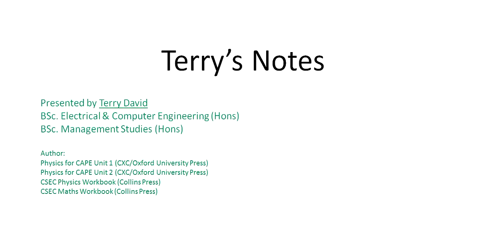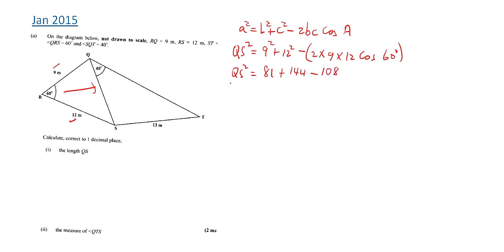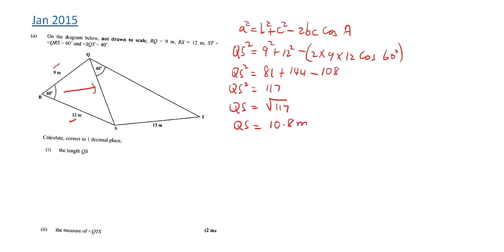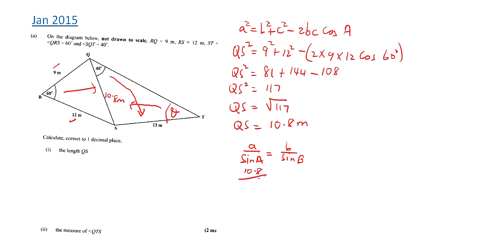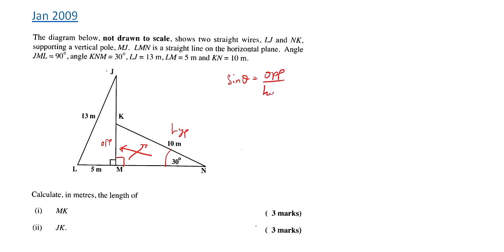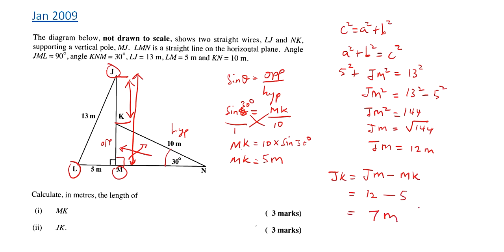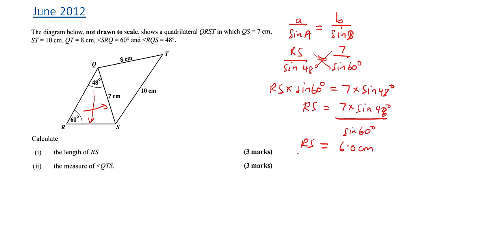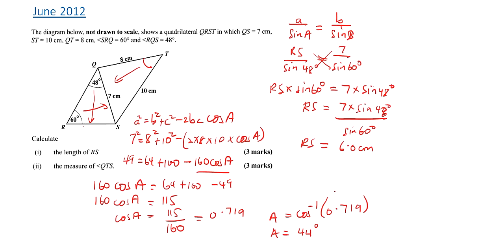CSEC Maths - Trigonometry Worked Examples